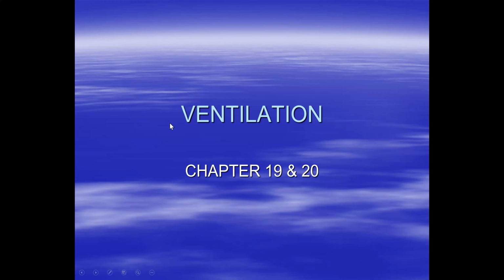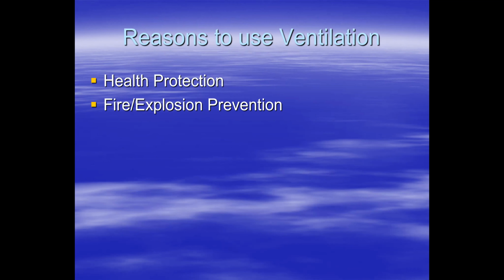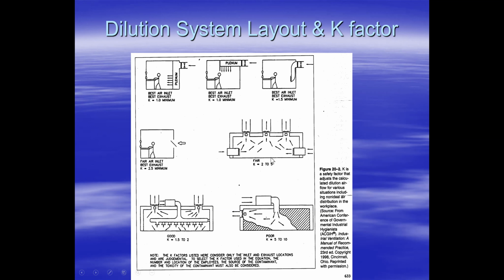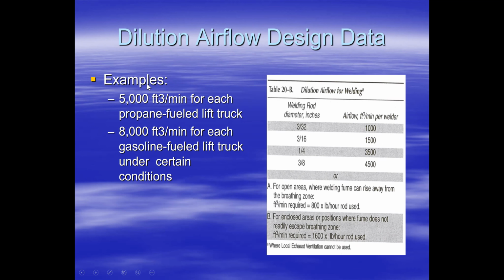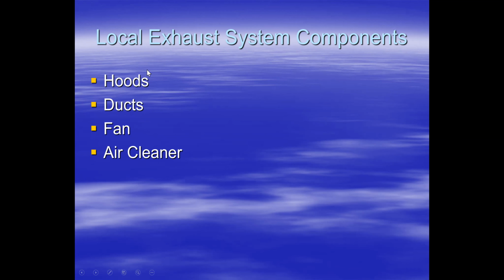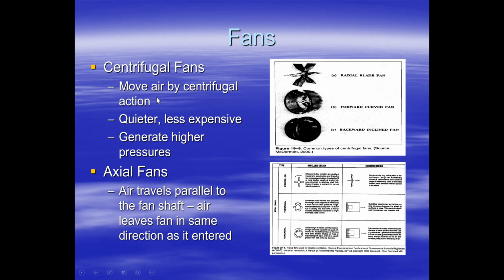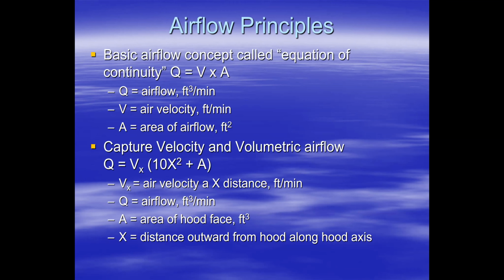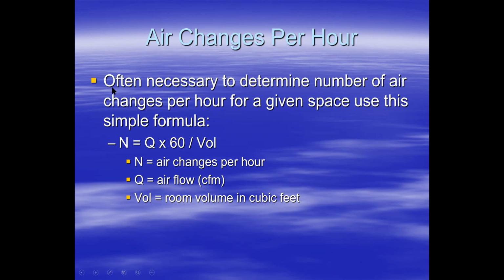IH Chapters 19 and 20